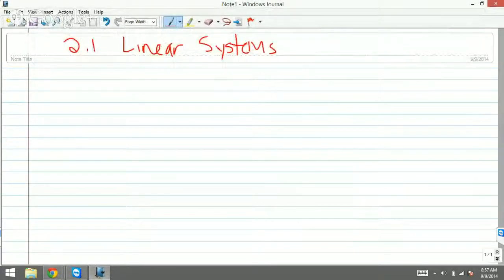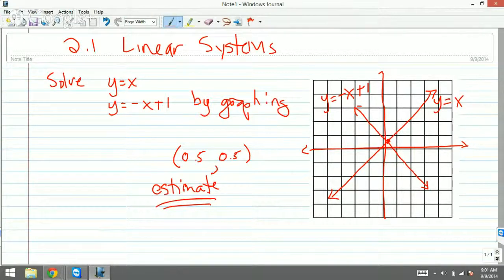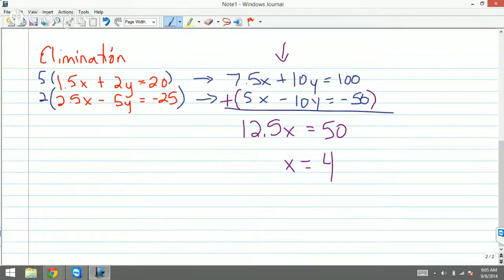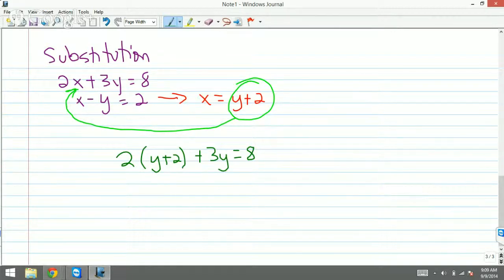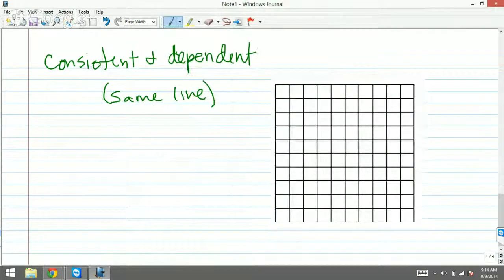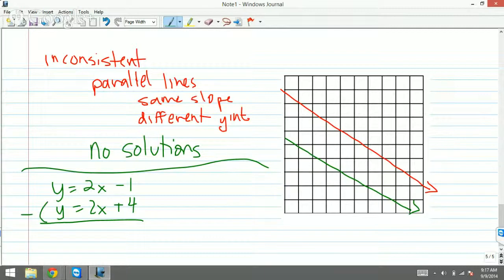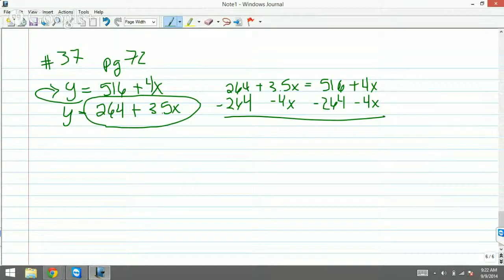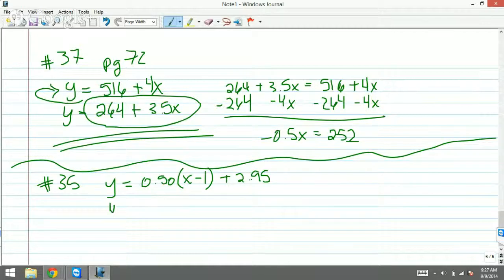Trig 2.1 Linear Systems